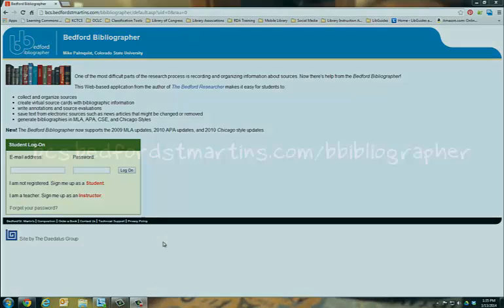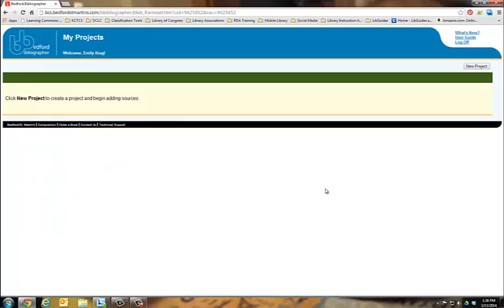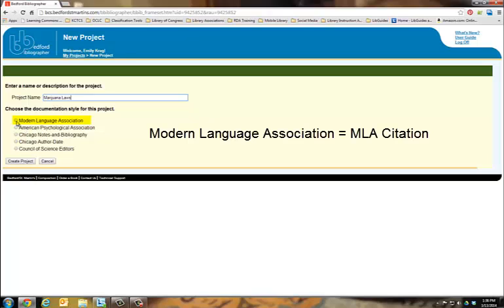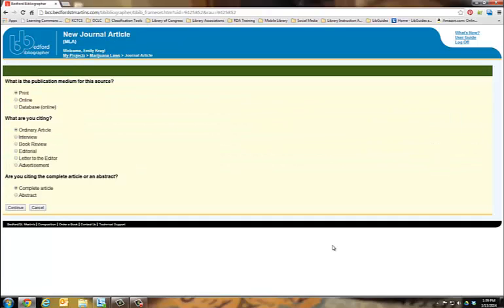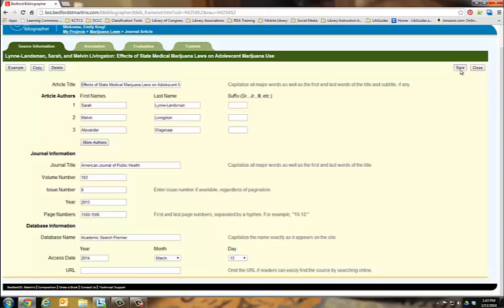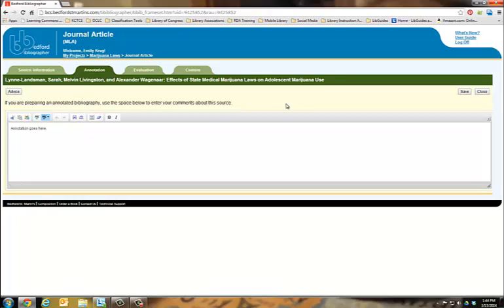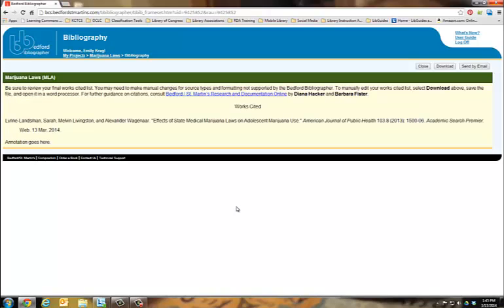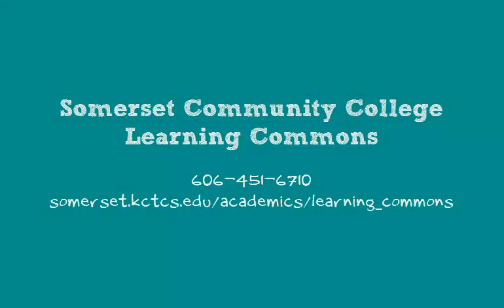Using the Bedford Bibliographer: Building a Works Cited Page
Transcript:

Creating Works Cited pages is simple with the Bedford Bibliographer, a free tool that lets you format citations, write annotations, and take notes for your college English papers.

To get started using the Bedford Bibliographer, sign up for a free account at bcs.bedfordstmartins.com-bbibliographer. Simply fill in the registration form and click "Submit."

Once you have created your account, it is easy to start your Works Cited page. Just click on "New Project," give the project a title and chose your documentation style. For this project I'll select Modern Language Association—also known as MLA.

As you conduct your research, you can add sources to your bibliography. Select the type of source from the drop down menu and click "New Source" to create the citation. For this example, I'll select "journal article."

On the next screen, select whether the article is print, online, or from a library database and then select the type of article you are citing.

On the citation page, input the article information. If the article has more than one author, just click the "more authors" button to add them. Be sure to save your citation before you leave the page.

After you have saved your citation, click on the "annotation" tab at the top of the page to write your annotation. Once you have saved your annotation, you can close the citation editor and view a list of all your sources.

Click on the "view bibliography" button to see your completed bibliography. Be sure to click the box to "include annotations" if you're working on an annotated bibliography!

Once your bibliography has been created, you can download it to your computer. It automatically downloads as a Word document, so you don't even have to copy or paste anything!

If you have questions about using the Bedford Bibliographer or about citing and annotating sources, please contact your librarian.